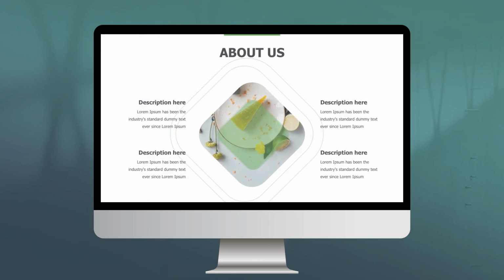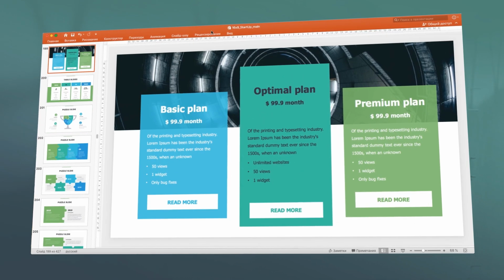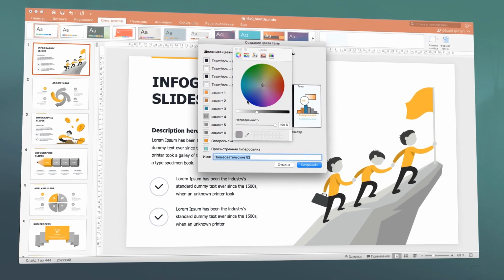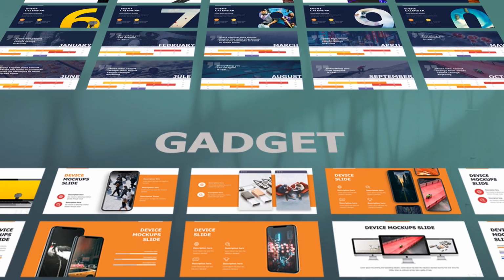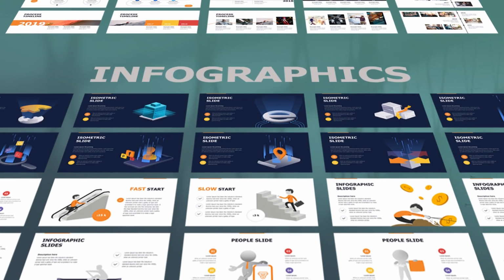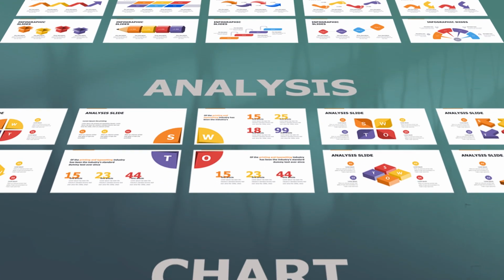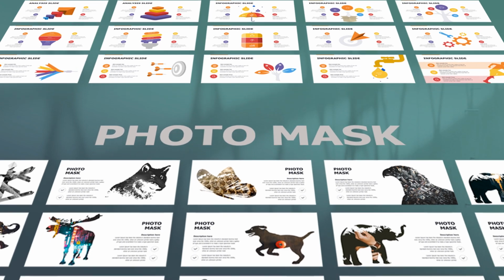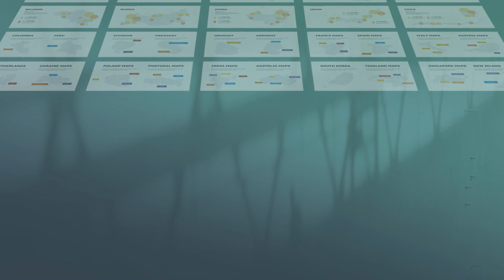StartUp presentation powerpoint design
Professional PowerPoint template so your presentations look good in far less time

The brand new startup template ensures that you never have to look for any other way to communicate with your audience or investors. You want to present your brand and mission statement in a modern way; the template is here to do just that.
It offers a beautiful theme and design which engages the viewers. It also offers clean slides so that you can illustrate your point without having to go through the hassle of unwanted effects. Keep it simple. Keep it fresh. This is what the startup presentation template does.

Why Is This Template Important?
Business presentations can determine the future of your business. They can take you to the heights of glory or completely ruin your reputation.
As an up-and-coming start up, your business presentation is the first communication between your business and potential partners or investors.
The startup presentation template by Aleksandr Malis meets and exceeds all your presentation requirements and demands. With modern and stylish slides, you can get your point across without adhering to the mundane ways of presentations.

What Does It Offer?
You can customize the startup presentation template according to your requirements. The template offers molecular customization to the users. However, here is a list of things you can include in this multi-purpose template:
Brand Name, Simple Message, Welcome Message, Company Vision, Business Model, What We Do, Goal Plan and Objectives, Brief History, Future Expectations, QA, ect...

Download preview the startup presentation template free of cost. It offers clean and professional presentation slides contain many infographics and charts that you will need in your work. Take the world by a storm and use a professional presentation template for your business.